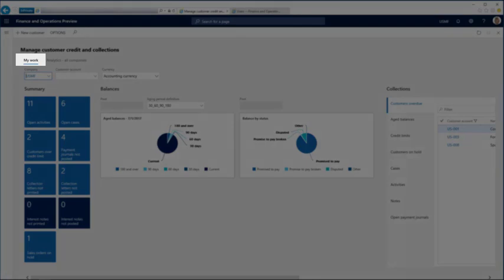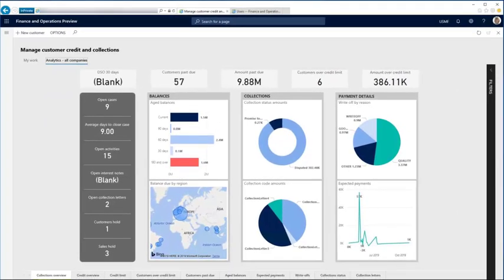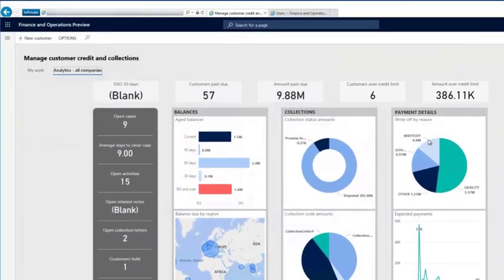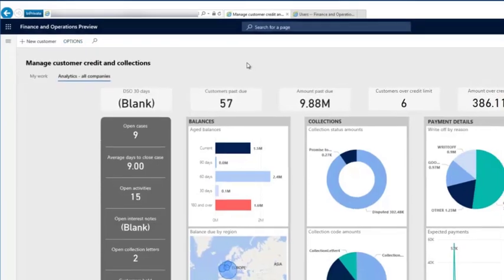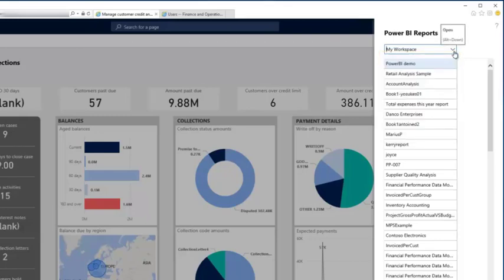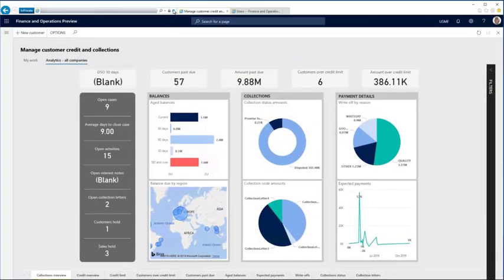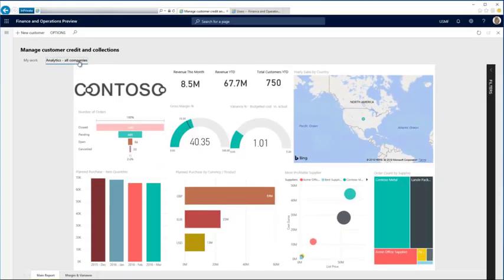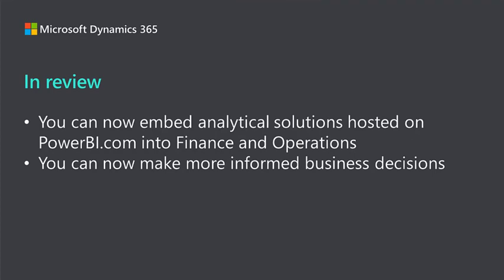How to embed PowerBI.com reports in Dynamics 365 for Finance and Operations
By default, Microsoft Dynamics 365 for Finance and Operations lets you see standard, pre-defined solutions for your organization. However, these solutions don’t allow you to report on external data, which is one specialty of PowerBI.com. By using the latest platform update, learn how you can replace these embedded solutions with reports designed for your organization that are hosted on PowerBI.com.

This video refers to “Dynamics 365 for Finance and Operations,” which has evolved into purpose-built applications to help you manage specific business functions. For more information about these changes, see the Dynamics 365 Licensing Guide